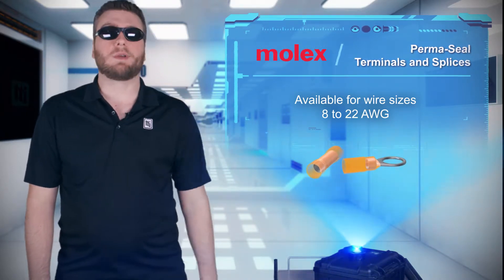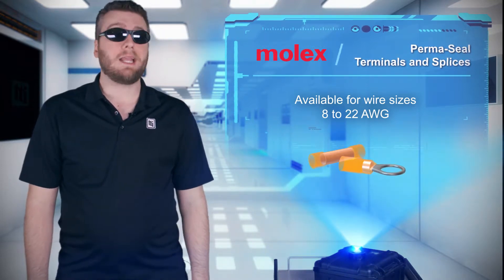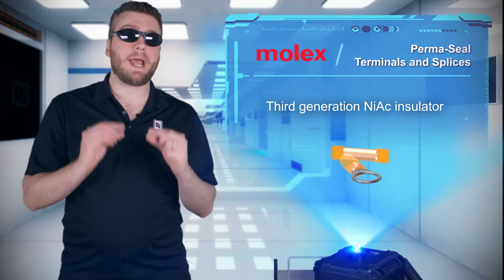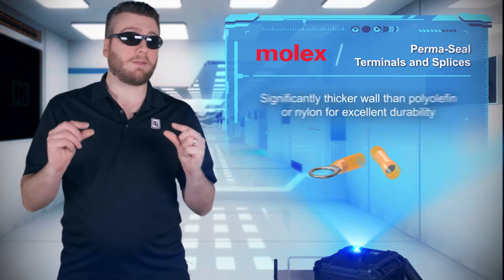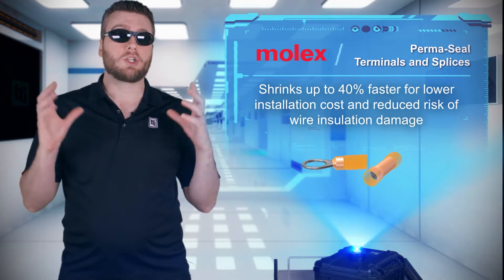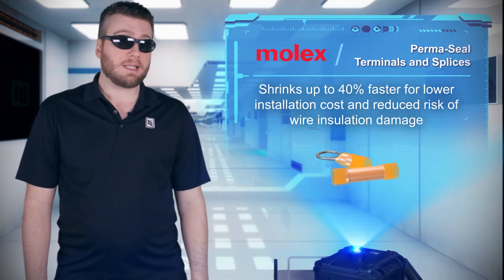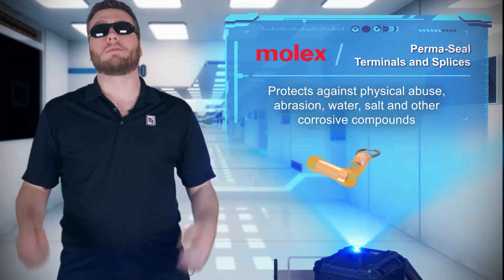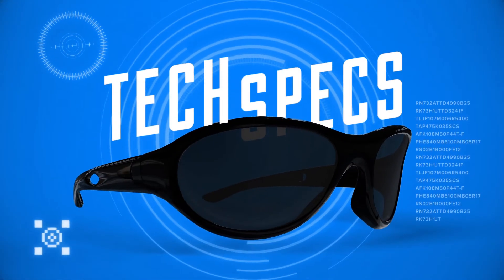Molex Perma-Seal™ Terminals and Splices (Connectors) - Tech Specs | TTI, Inc.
Molex Perma-Seal terminals and splices are environmentally sealed to protect against physical abuse, abrasion, water, salt and other corrosive compounds, and they’re available for wire sizes 8 to 22 gauge.  The Perma-Seal family uses a crimp on, heat-shrinkable NiAc insulator with a hot melt adhesive on the inner wall.